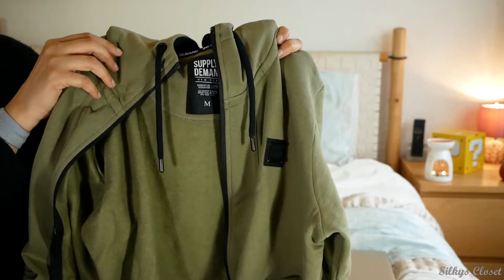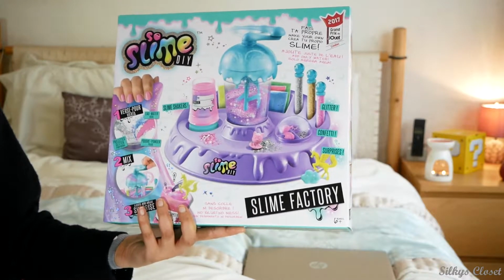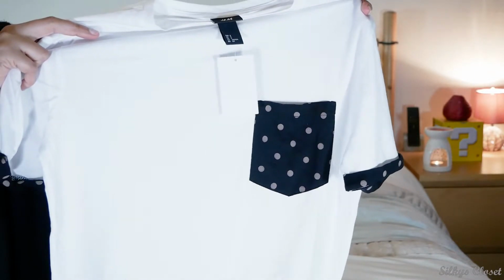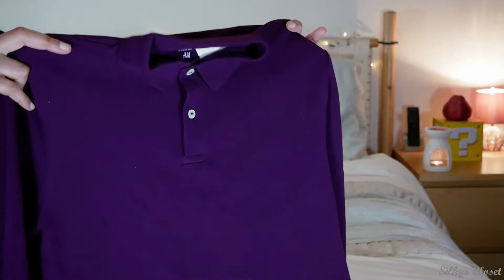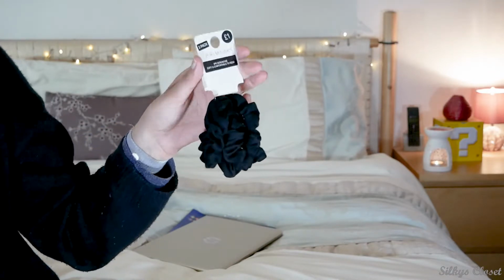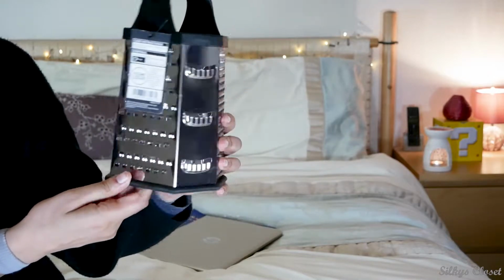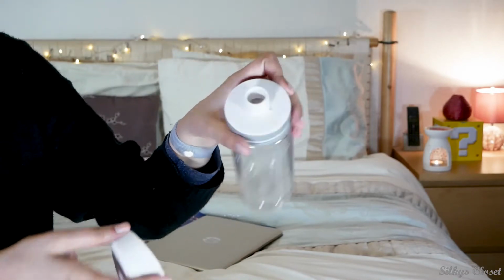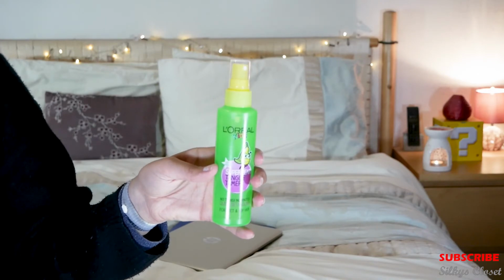June Haul 2018 Purchases Eid Presents Primark Ted Baker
In this video ill be showing some mens fashion, eid presents and some summer toiletries.